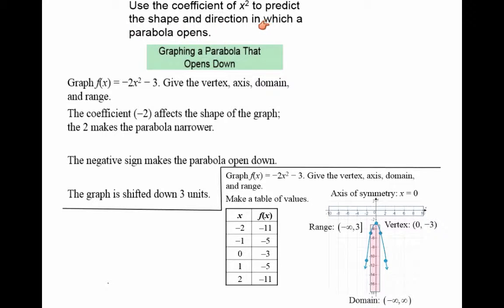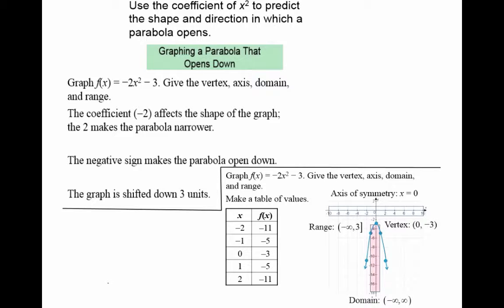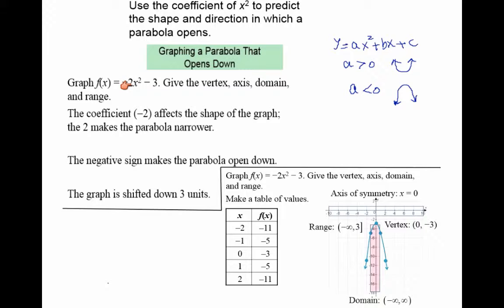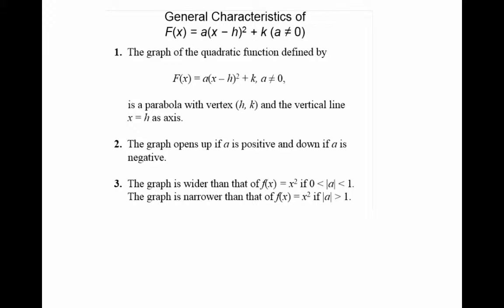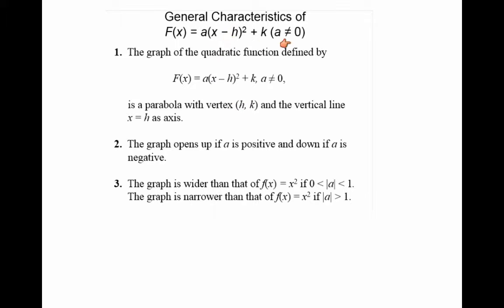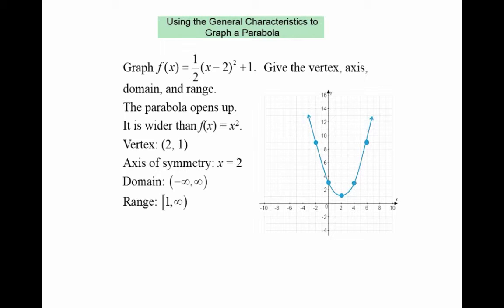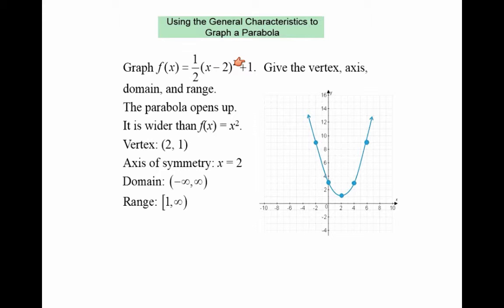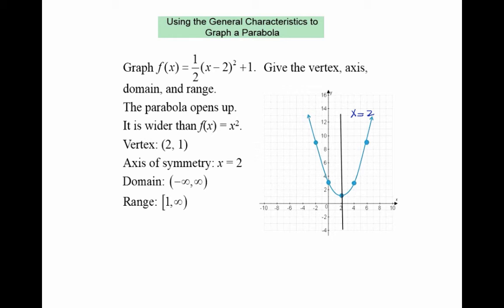Using General Characteristics to Graph a Parabola